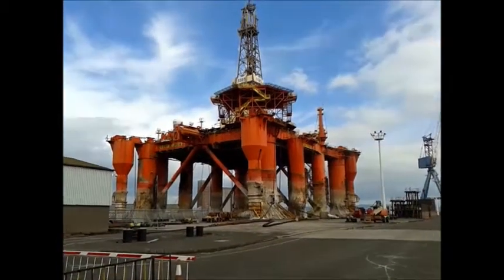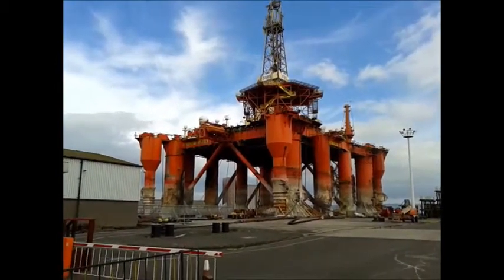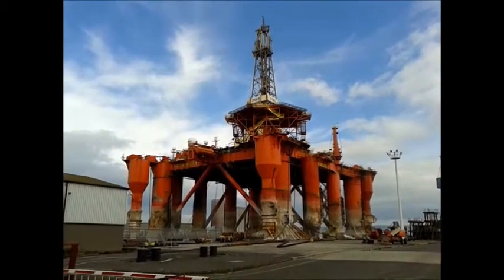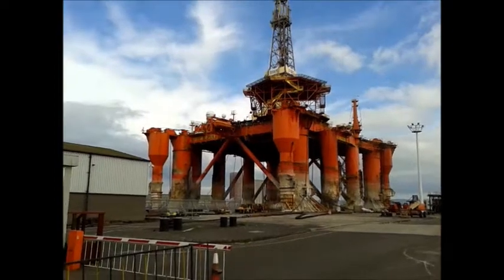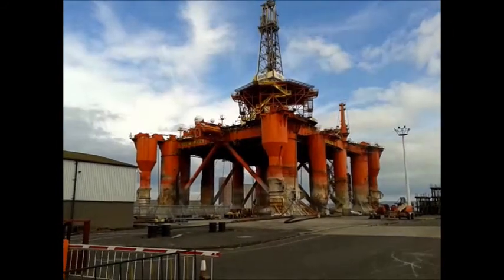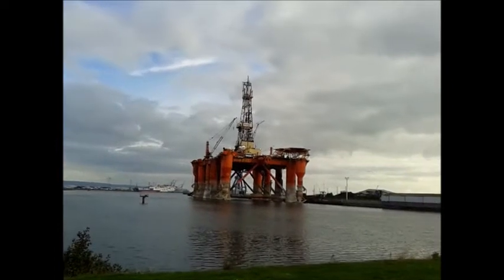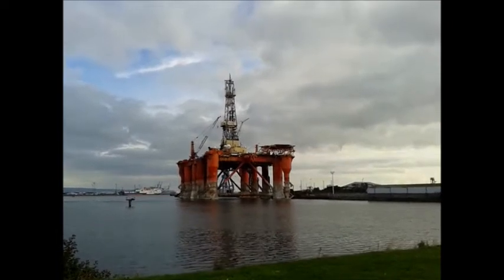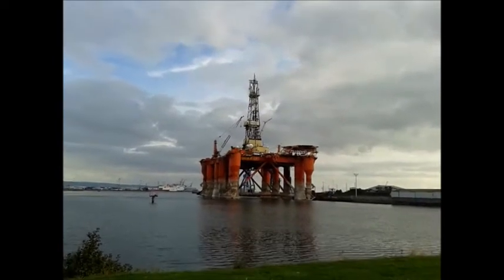Borgny Dolphin Oil Rig visits Belfast docks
It's early Sept 2104 and I'm down at Belfast's Tiitanic docks having a wee look over the massive Borgny Dolphin Olsen Oil Drilling platform in for a bit of work/spruce up.
Last year and into early Spring this year we had the Blackford Dolphin in for repairs. the Borgsy is slightly smaller than the Blackford but nevertheless, i think you will agree equally awe inspiring!
Name: Borgny Dolphin
Flag: Singapore
Manager: Dolphin Drilling Ltd.
Year Built: 1977
Builder: Rauma Repola, Finland; Upgraded 1985, 1990, 1992, 1993, 1997
Design: Enhanced Aker H3, Self Propelled Semi-Submersible
Classification: DNV + 1A1, Column Stabilised Drilling Unit, Self-Propelled Unit, Drill, UKVS
OPERATING PARAMETERS

MAIN DIMENSIONS

Length: 355 ft (108,2 m)
Breadth: 221 ft (67,4 m)
Depth: 120 ft (36,6 m) from Main Deck
CAPACITIES

Variable Deck Load: 3150 mt
Liquid Mud: 1609 bbls
Bulk Mud/Cement: 496 m3

Water Depth: 1750 ft (533,4 m)
Maximum Drilling Depth: 25,000 ft (7600 m)
Transit Speed: Approx. 4,5 knots
DRILLING EQUIPMENT

Derrick: Continental Emsco 170 x 40 x 40 ft; 1,250,000 lbs
Drawworks: Continental Emsco C-3 type II
Rotary: Continental Emsco T-4950, 49 ½” opening
Topdrive: Varco BJ TDS-4 rated at 750
Riser Tensioners: 8 x Rucker 80,000 lbs, 50 ft travel
Motion Compensators: Crown Mounted Compensator – Shaffer CMC-25-600DA, Max compensating capacity 600,000 lbs, stroke 25 ft, Max static load 1,250,000 lbs
Mud Pumps: 3 x NOV 14-P-220